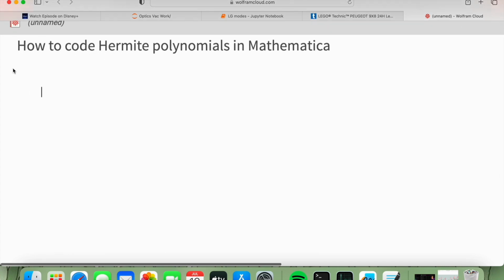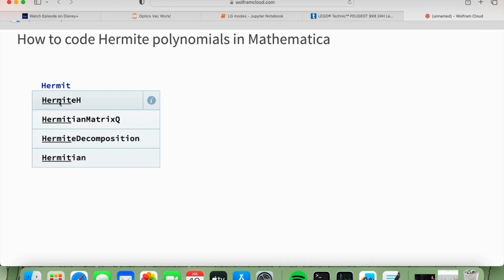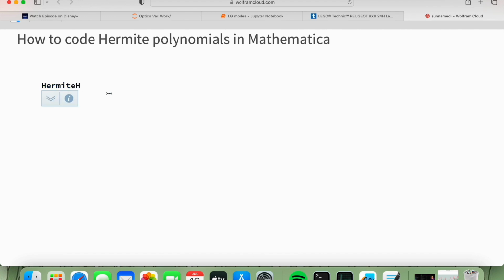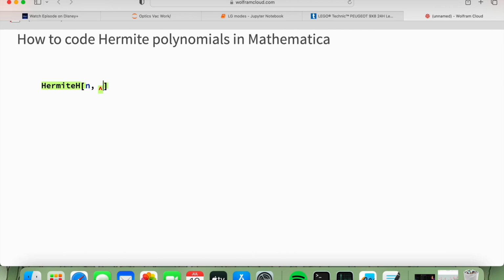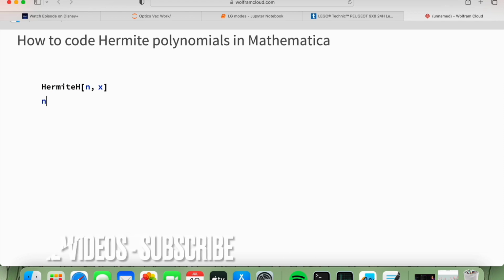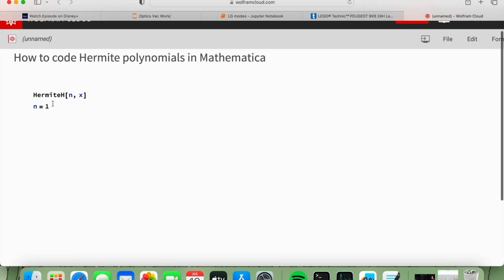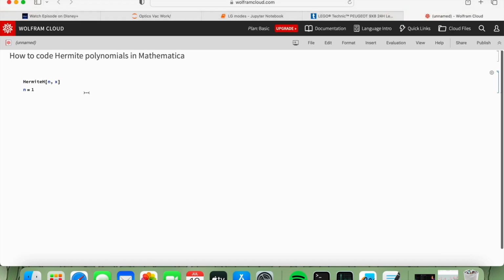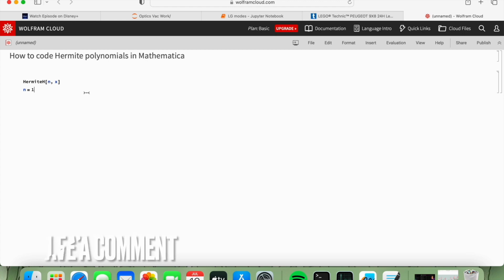✅ How To Code Hermite Polynomials In Mathematica 🔴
About this tutorial:

Mathematica is a powerful software system developed by Wolfram Research. It is widely used for symbolic and numerical computations, data analysis, visualization, and many other mathematical tasks. Mathematica provides a wide range of functionalities, making it a popular choice among researchers, engineers, scientists, and mathematicians.

Some key features of Mathematica include:

Symbolic Computation: Mathematica can perform exact symbolic computations, allowing you to manipulate and solve complex mathematical expressions symbolically.

Numerical Computation: It supports high-precision numerical computations for solving numerical problems and performing simulations.
Get in touch!